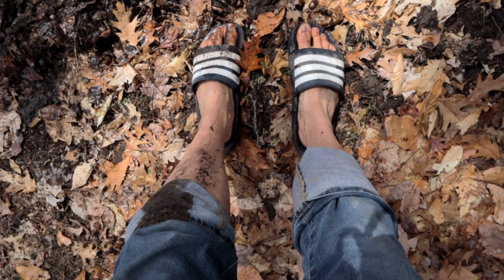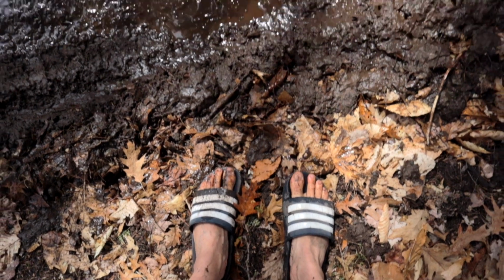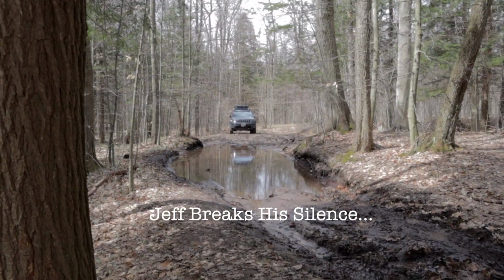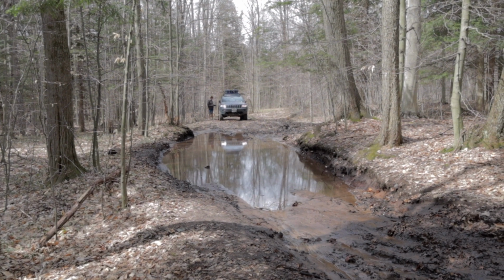New Winch Seeks Mud | Grand Cherokee and 4Runner go Mudding!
In our last video we installed a new winch. In this video we head out into Manistee National Forest with our Jeep Grand Cherokee Trailhawk. Join us as we head out with our friends and their Toyota 4Runner to see what trouble we can find!